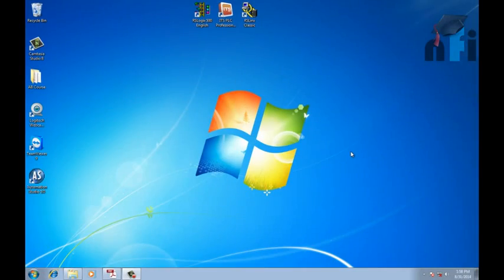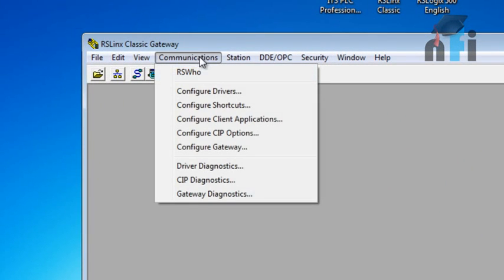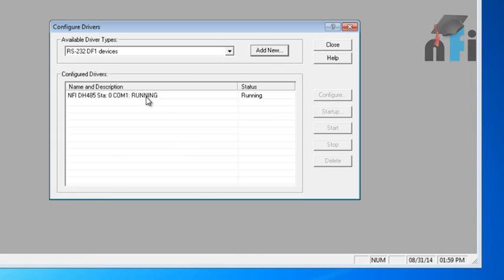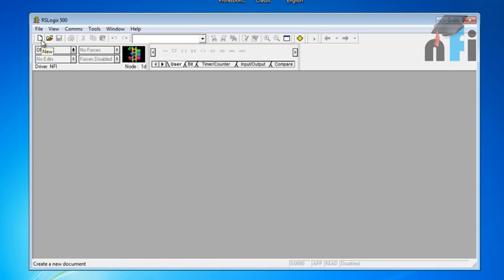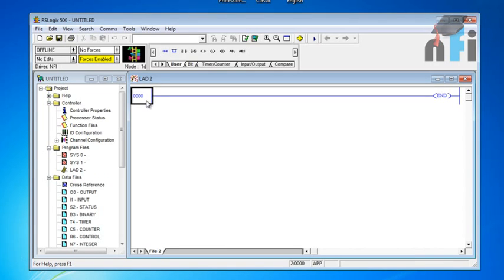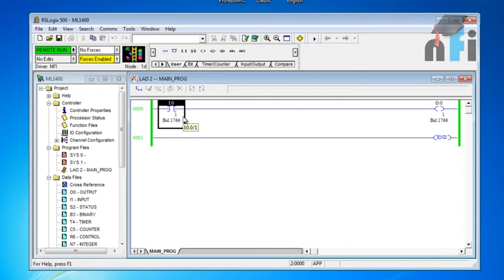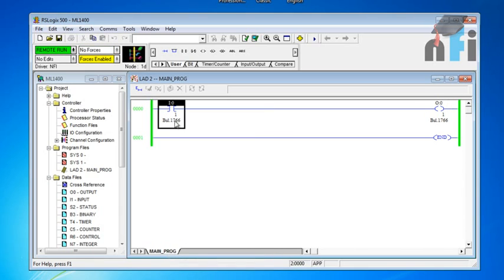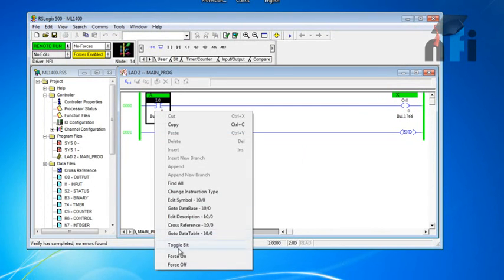AB Micrologix 1400 - Configuration of RSLogix and RSLinx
Cheers,
Rajvir Singh